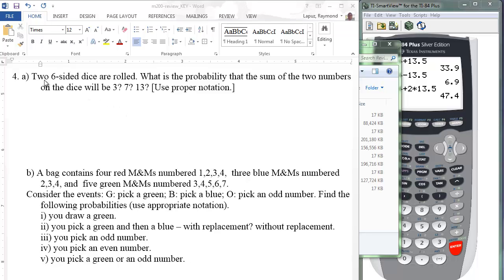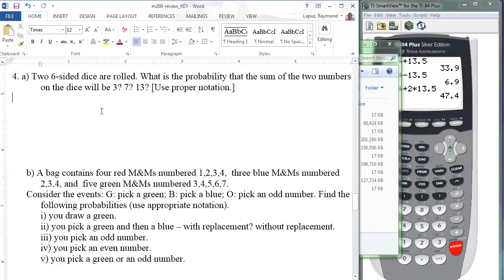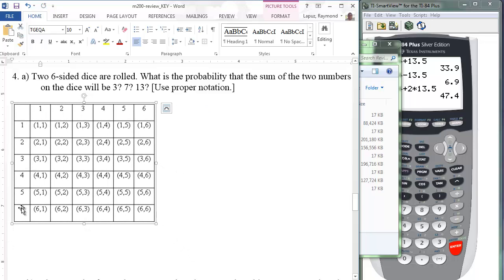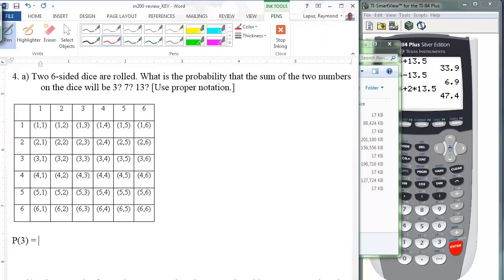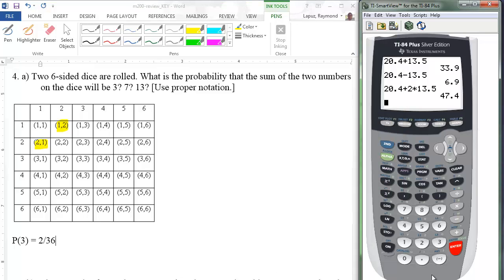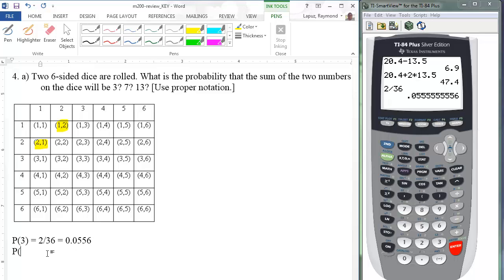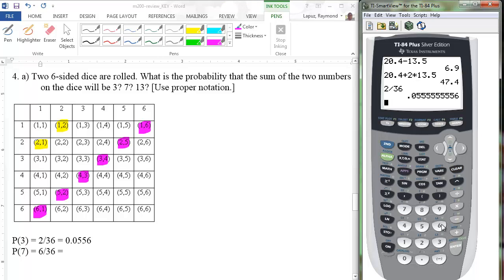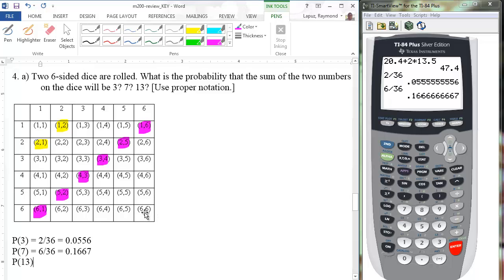m200f13 Review1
Math200 Online Stats
Fall 2013
Review for Exam1
Problem 4, part a